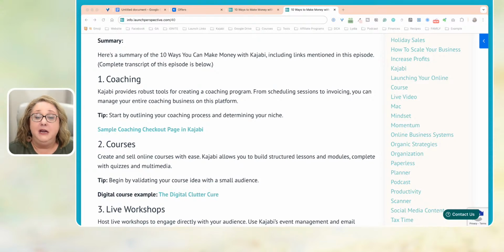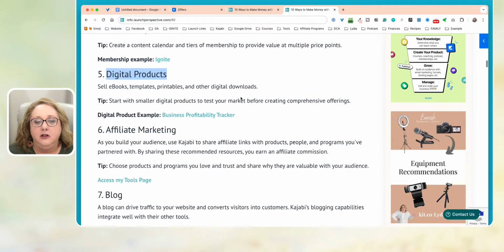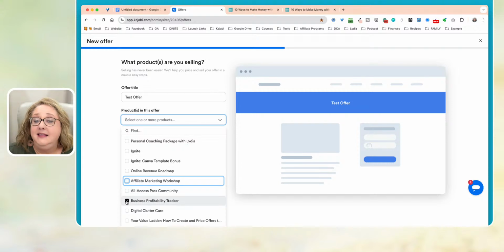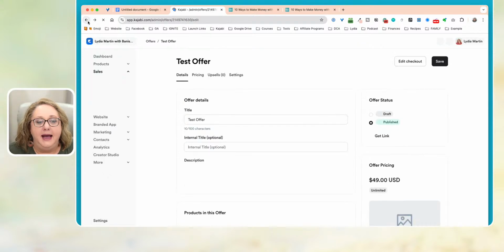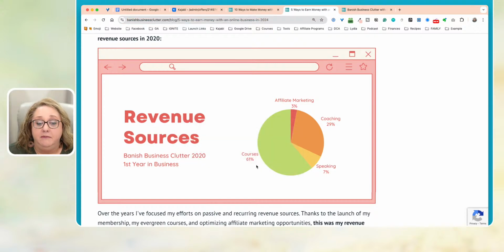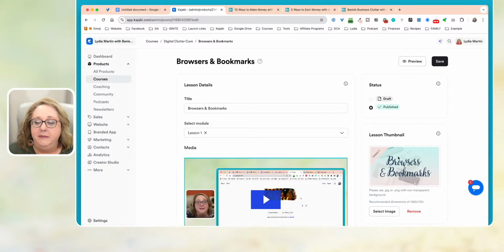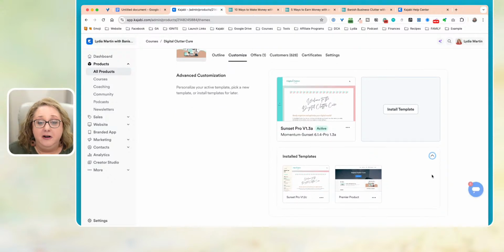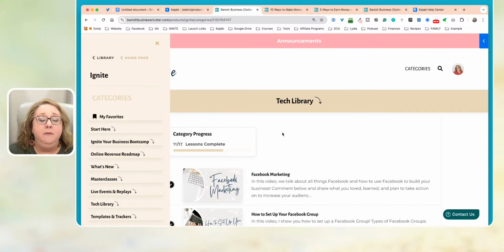Part 2: Unlock Kajabi's Full Potential and Transform Your Online Busines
Join me on August 9th for a special LIVE event I’m calling Kajabi Insider!!

We’ll be starting at 10 am for Exclusive Tips, Proven Strategies, and Expert Q&A! I’ll be going LIVE at various times on August 9th betwen 10 and 3 pm!

In this 2nd session I’ll be covering how create offers that sell using Kajabi! Get a behind-the-scenes look at my courses, products, membership, and community plus step-by-step instructions on how to create your offers.

Aren’t yet using Kajabi? to learn more about their plans and current promotions!